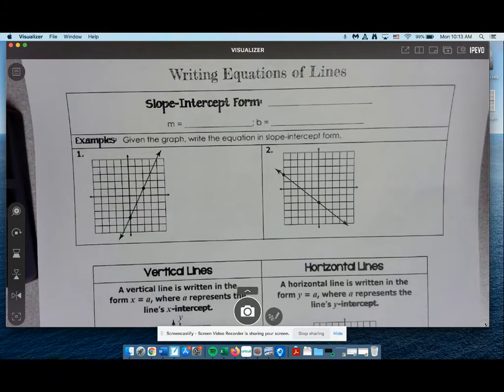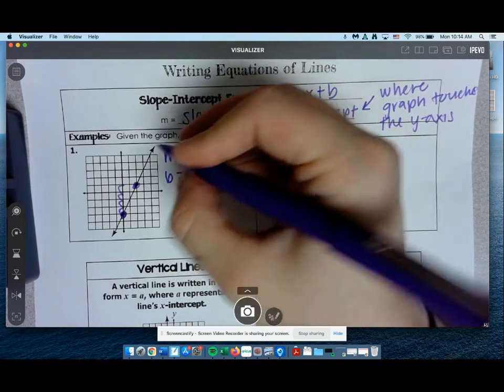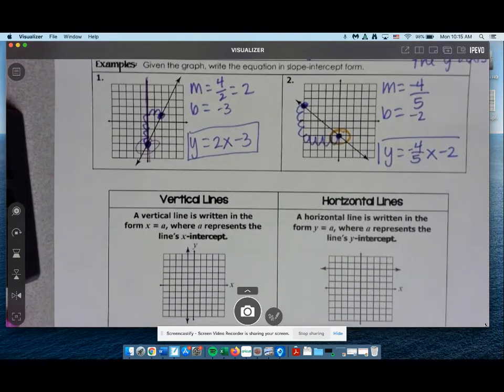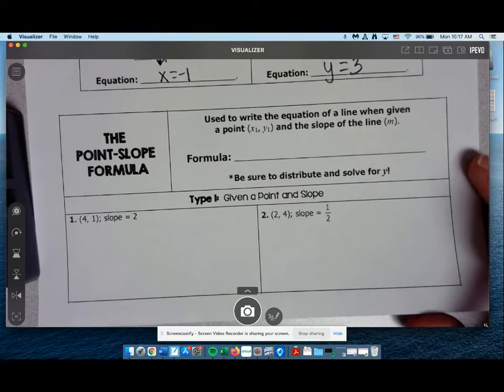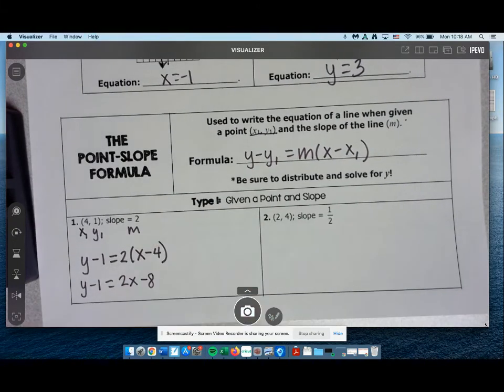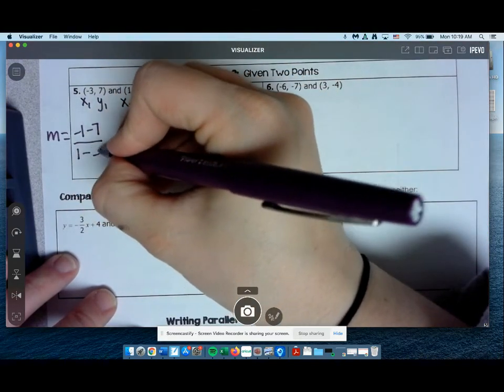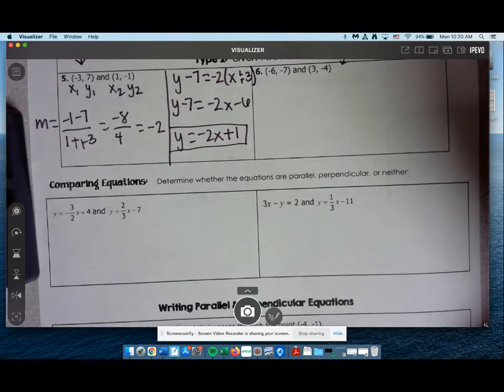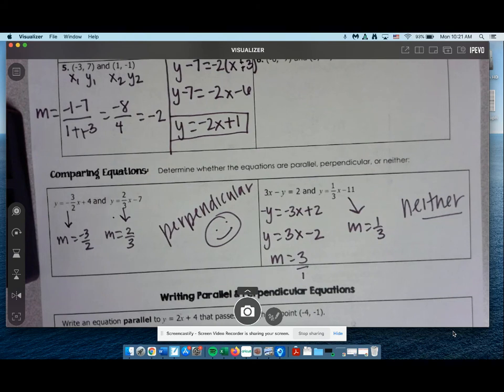Enriched Geometry Writing Equations of Lines